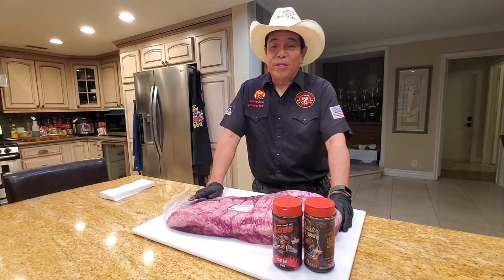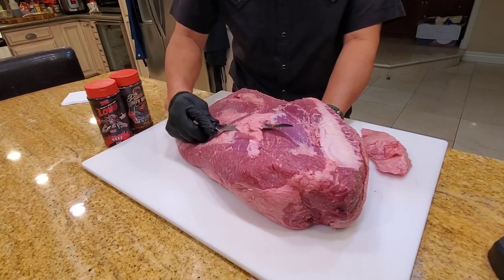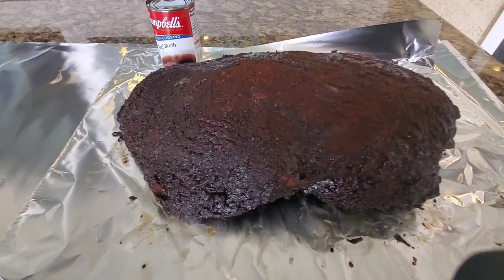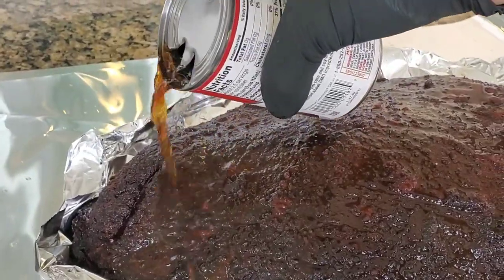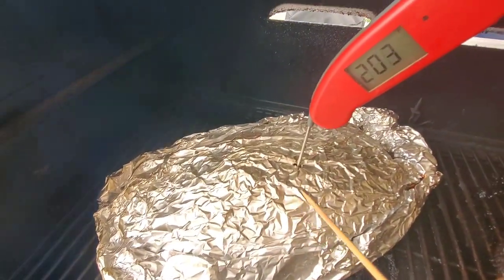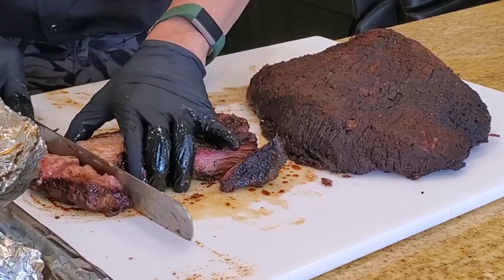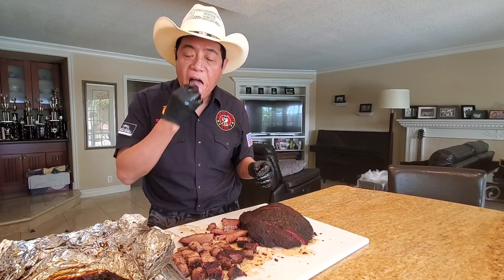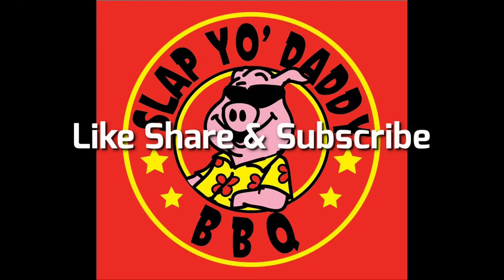Canadian Brisket | Good as US Brisket? | Weber SmokeFire | BBQ Champion Harry Soo SlapYoDaddyBBQ.com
First time for Harry to cook a Canadian brisket Grade AA.  Click "SHOW MORE" for links and info. Love outdoor grilling? Want to master BBQ so you can spread BBQ love? You've come to the right place. I've been cooking and teaching with live fire over 10 years as a competition BBQ cook. You may have also seen me on Chopped Grill Masters, Cutthroat Kitchen, Smoked, and BBQ Pitmasters.

– NEW HERE? –